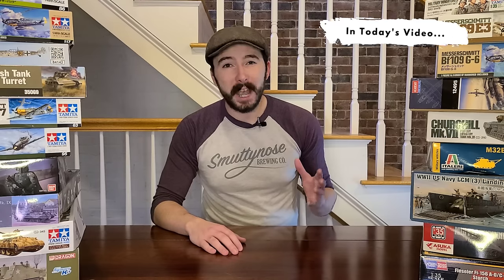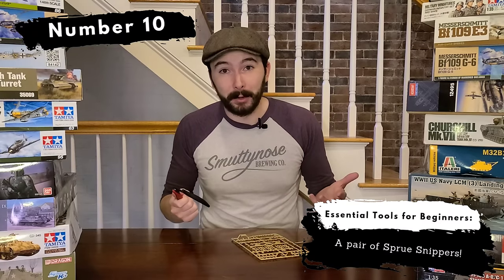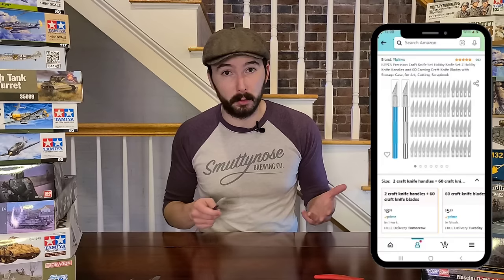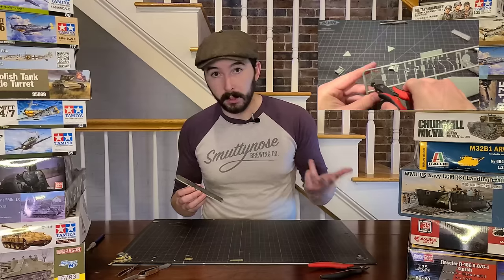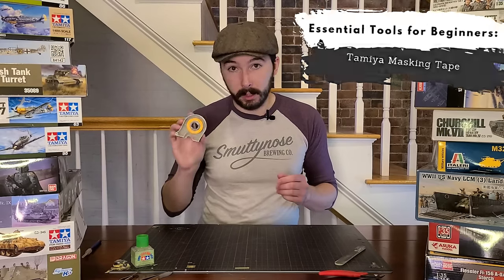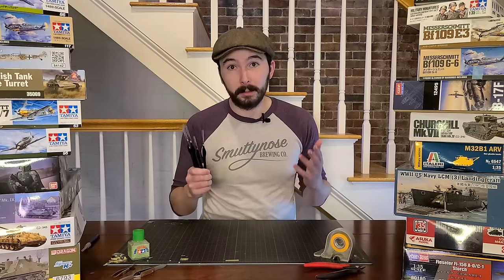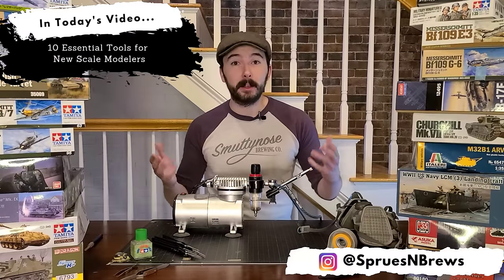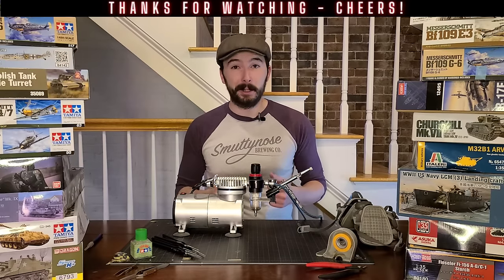Best Scale Modeling Supplies for Beginners | 10 Essential Tools to Get Started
In this video, I'll show you my top ten recommendations for the gear you'll need to get into the hobby of scale modeling. These are good quality tools that will last you a long time & help you break into the world of scale modeling (without breaking the bank)!

Be sure to also check out my video on the five best model kits for beginners

Product Links:
Sprue Cutters
Cross-lock Tweezers
Craft Knife
Cutting Mat
Nail File / Emery Board
Tamiya Extra Thin Cement
Tamiya Masking Tape
Paint Brushes